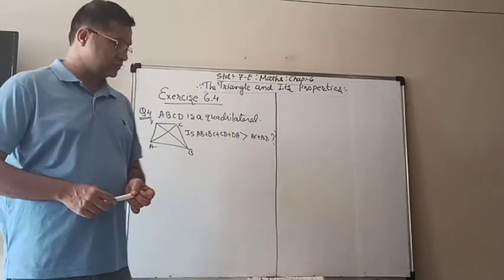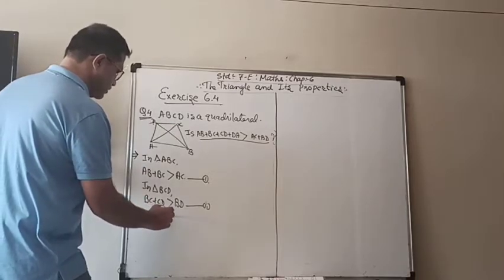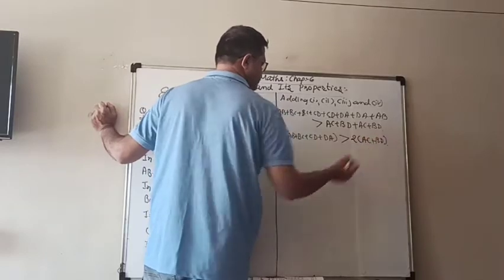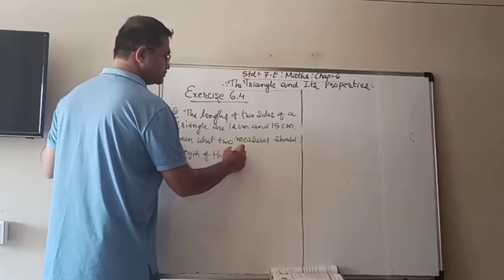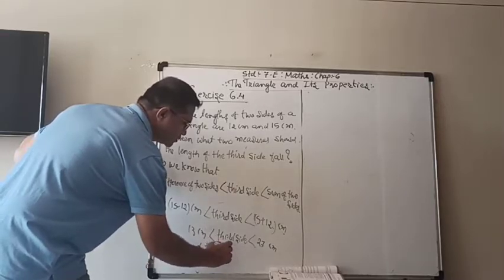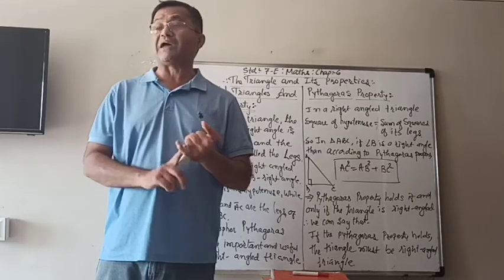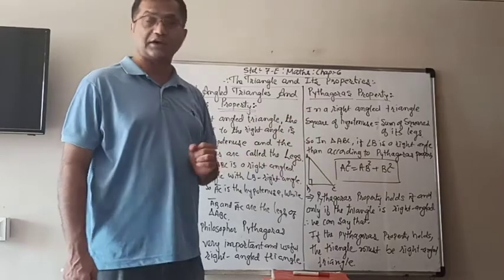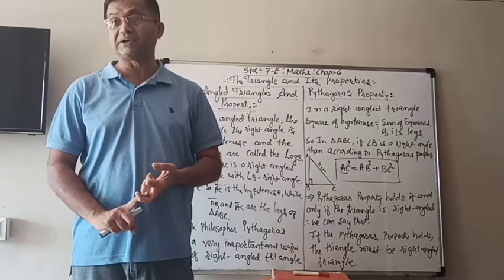STD7-E MATHS CHAP-6 (VIDEO-9)